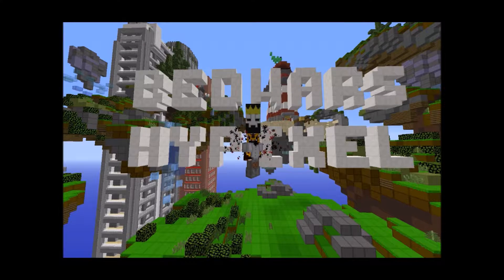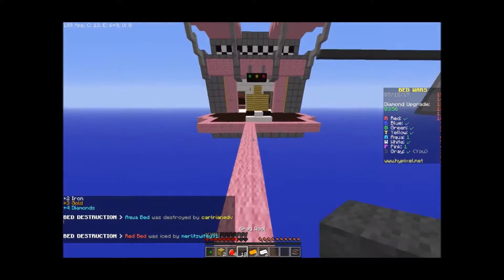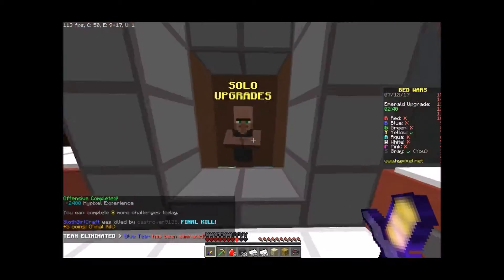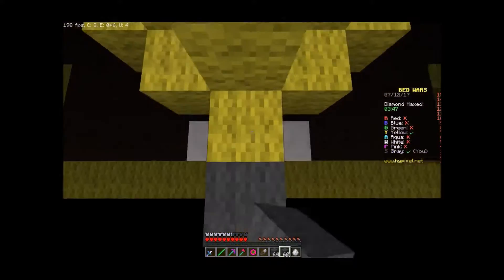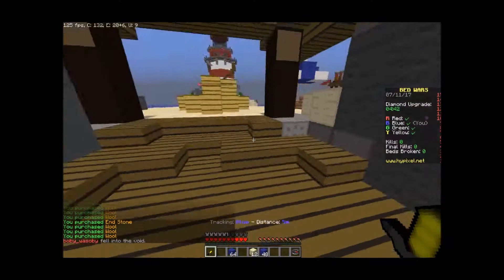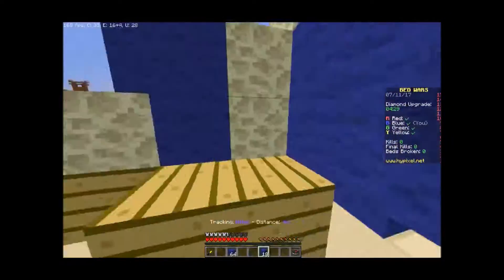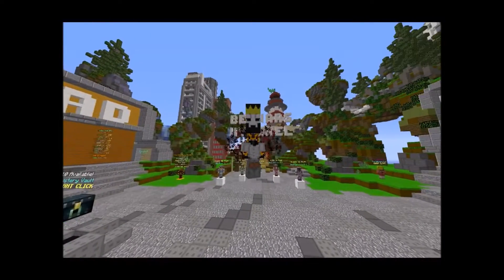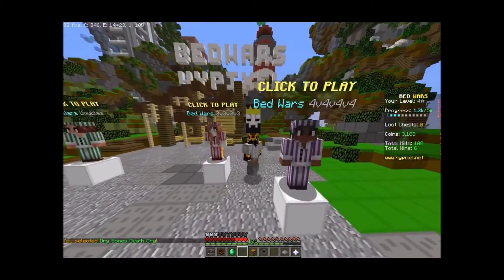Minecraft hypixel bedwrs: Full release and killing all beds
I finally upload about new bedwars and I manage to kill all the other beds. Watch video to see me in action.

Hypixel:mc.hypixel.net